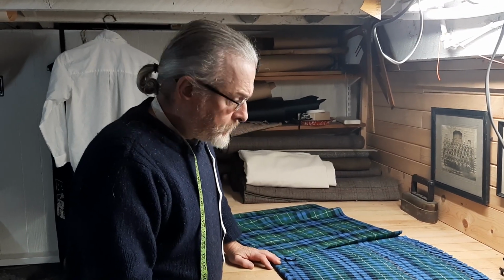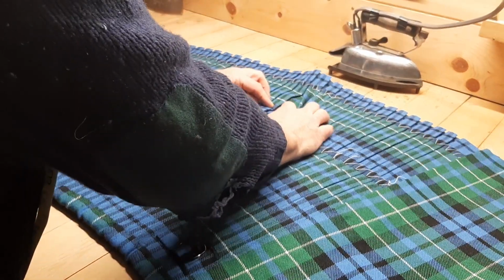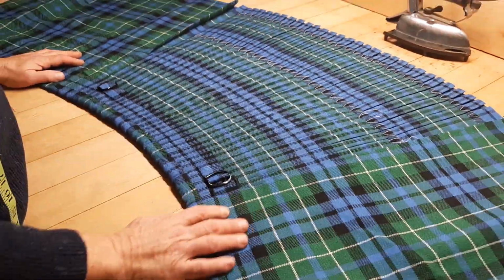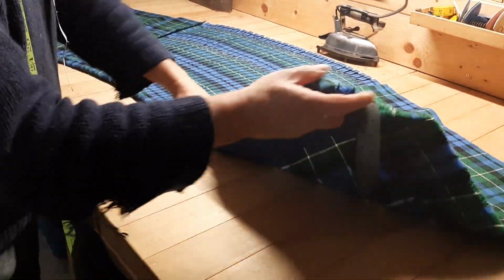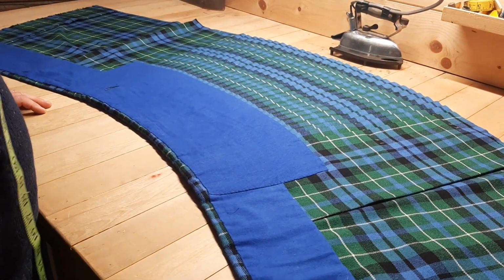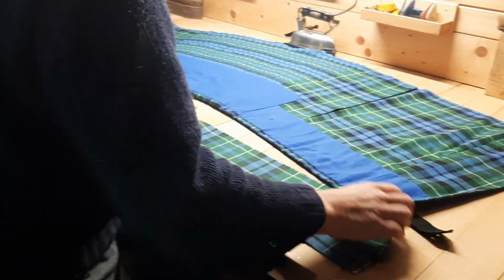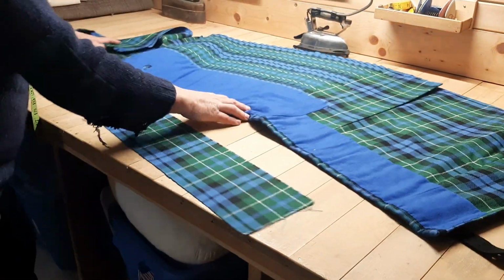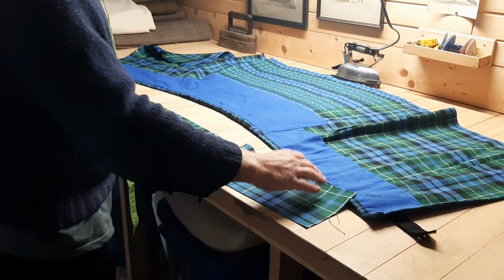The box pleated McNeil kilt